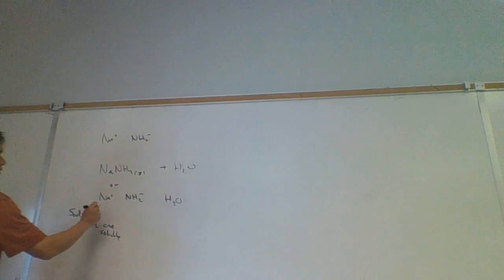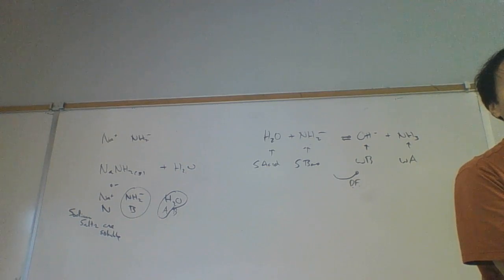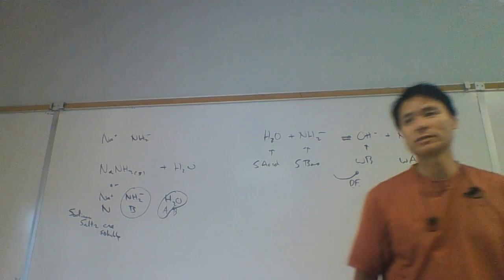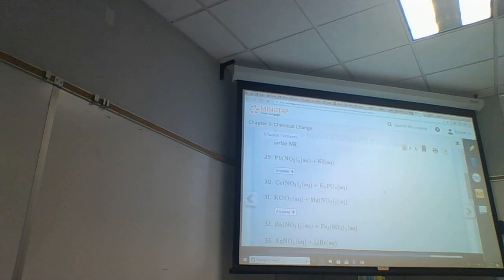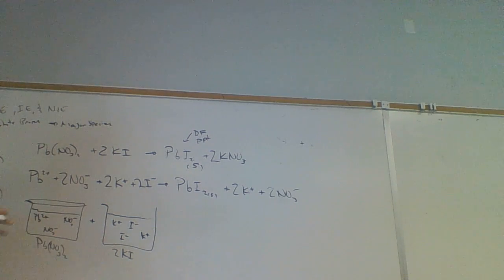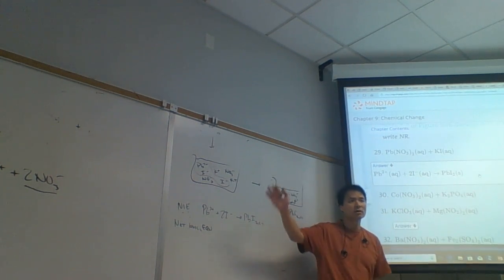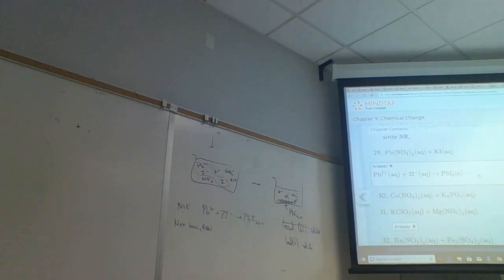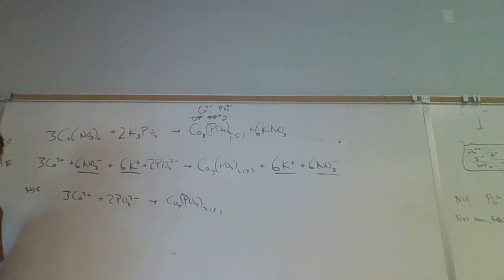Chem 4 1174 100918 B